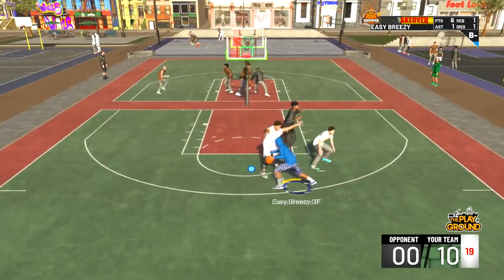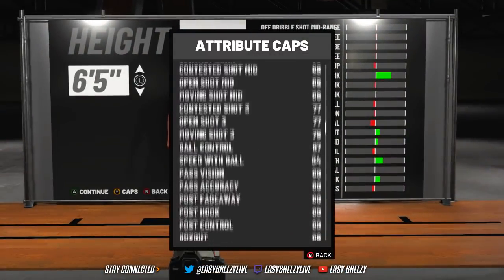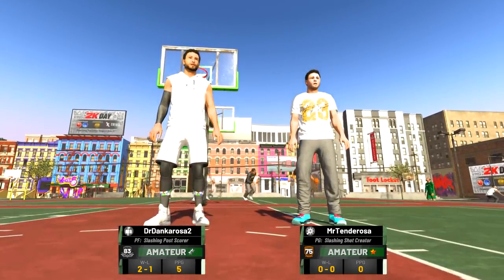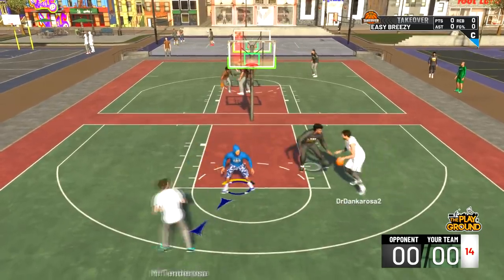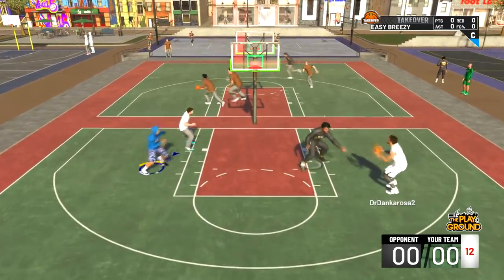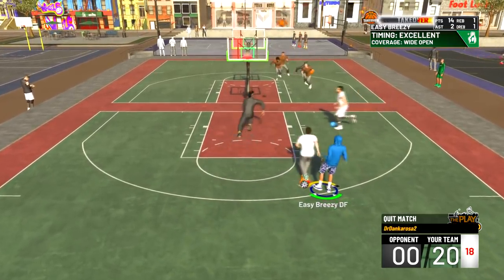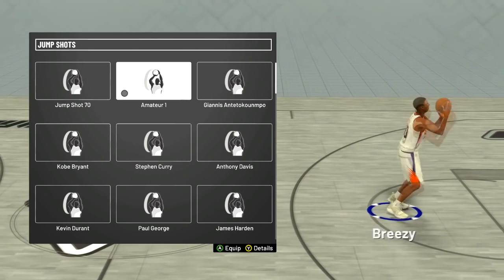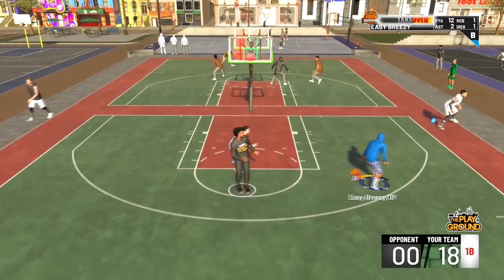BEST GREENLIGHT GUARD BUILD + BEST JUMPSHOT in NBA 2K19!! I CAN'T MISS w/ this JUMPER🔥 - PLAYGROUND